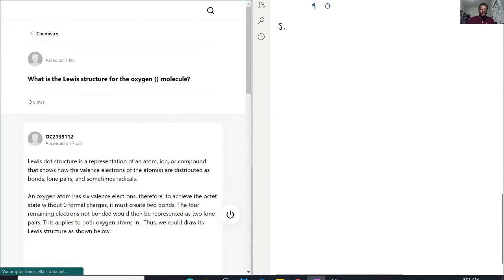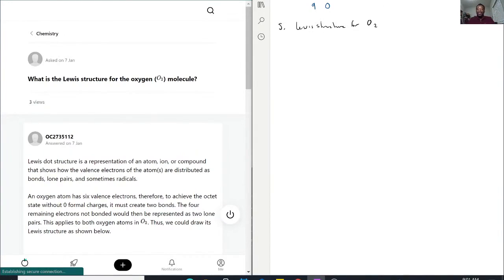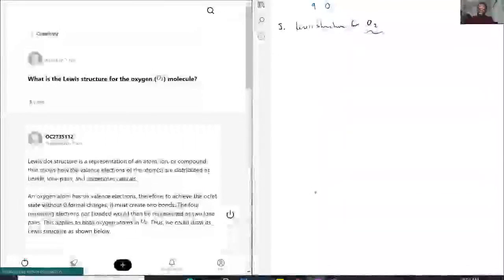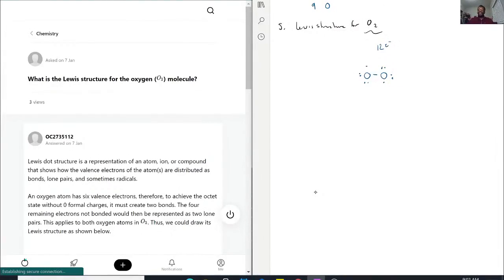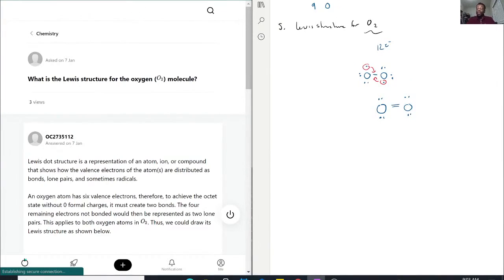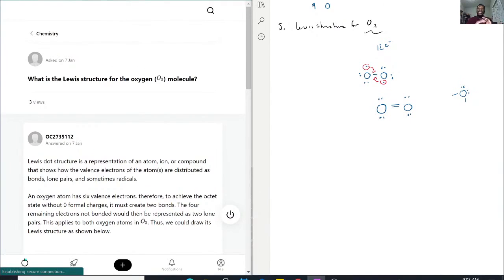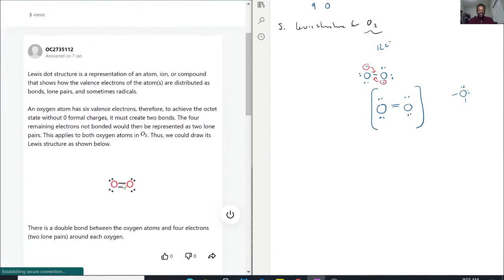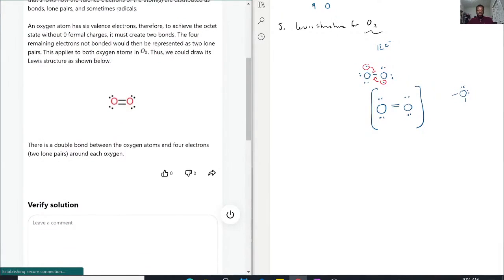What is the Lewis structure for the oxygen molecule?